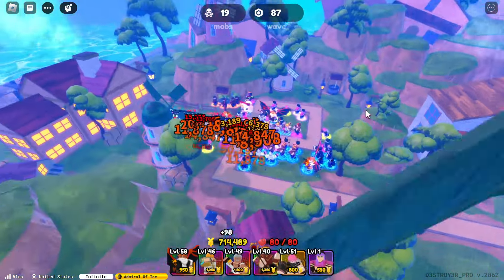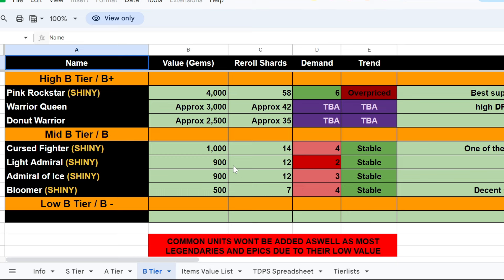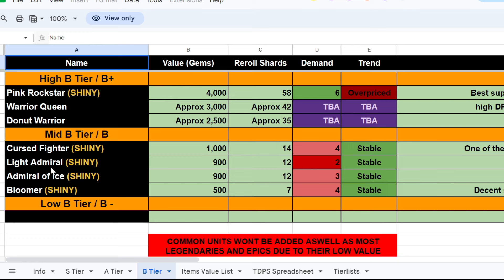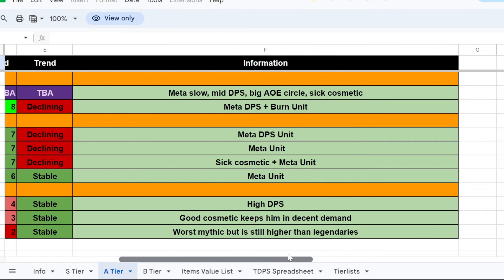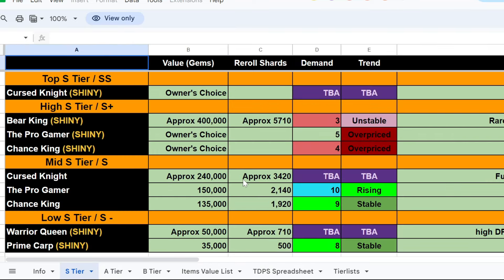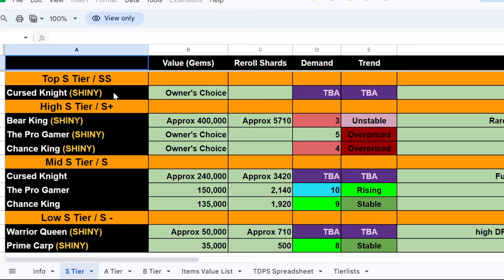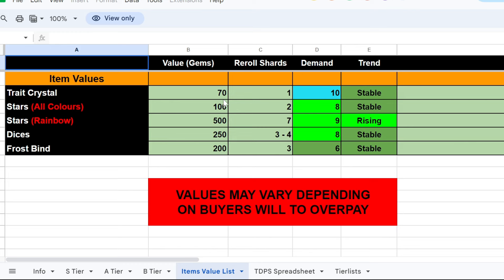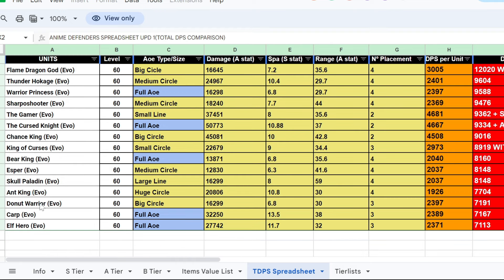ALL TRADING PRICES AND VALUES IN ANIME DEFENDERS | UPDATE 1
ALL CODES:
 raidsarecool
sorry4delay
thanks400k
dayum100m
wsindach4ht